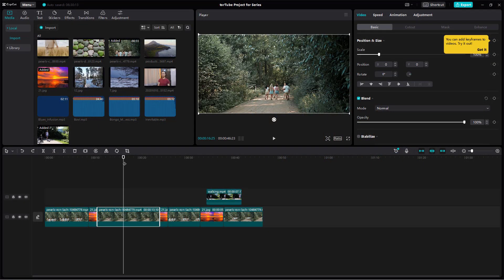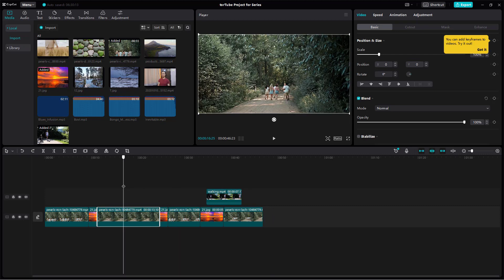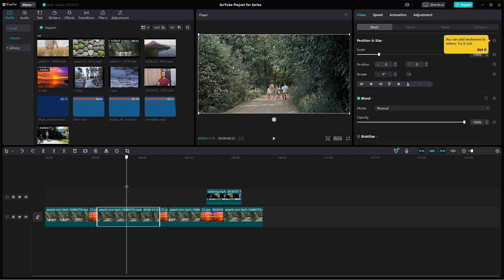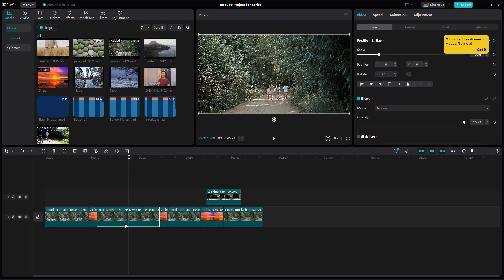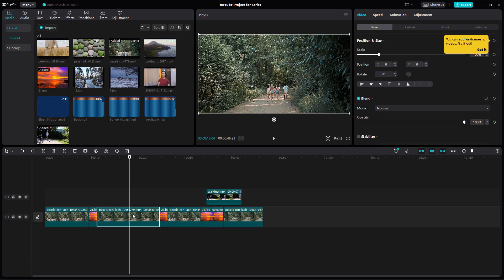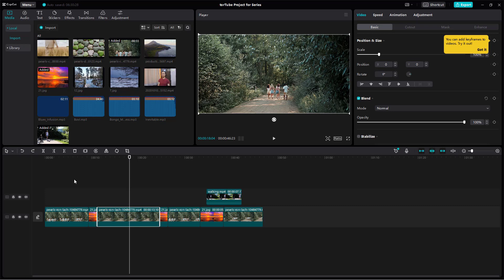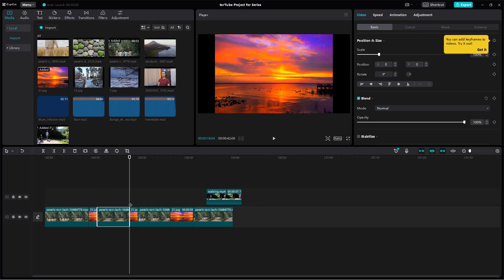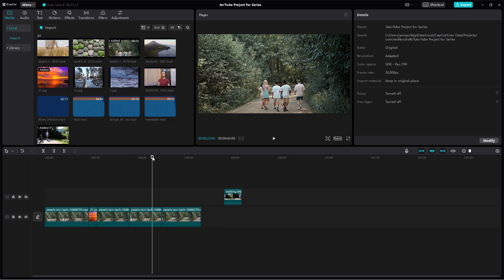CapCut Desktop Editor - Lesson 15 - Delete Left, Delete Right and Delete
In this tutorial, we will be discussing about Delete Left, Delete Right and Delete in CapCut